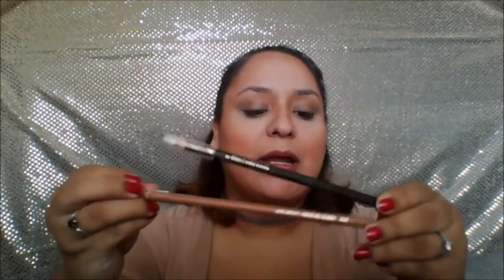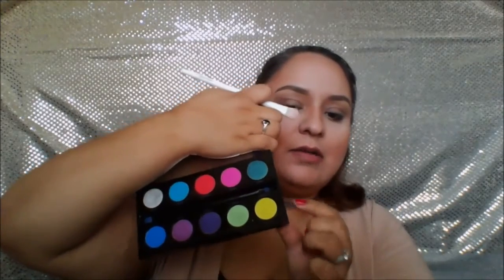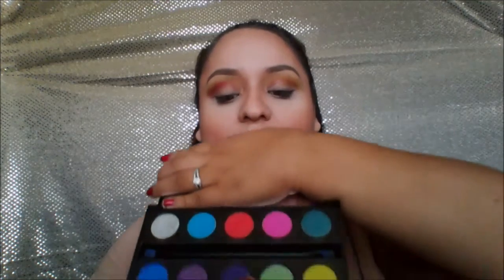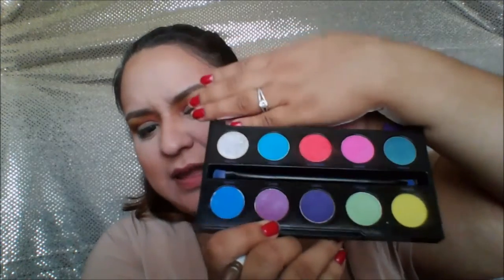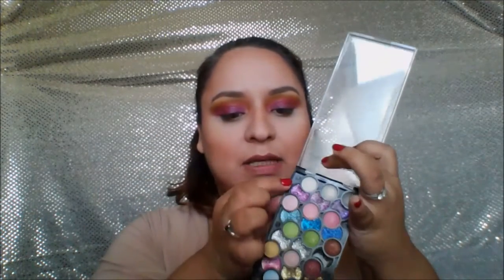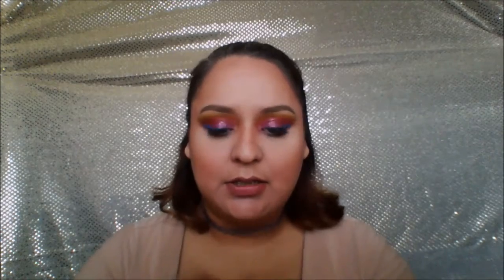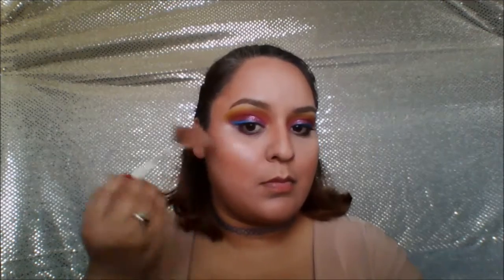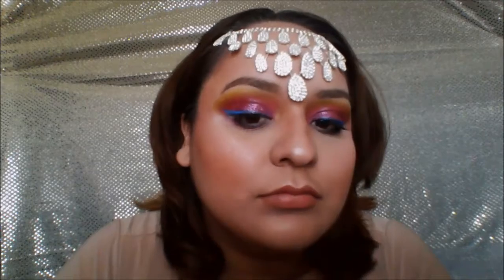Colorful Indian Bride